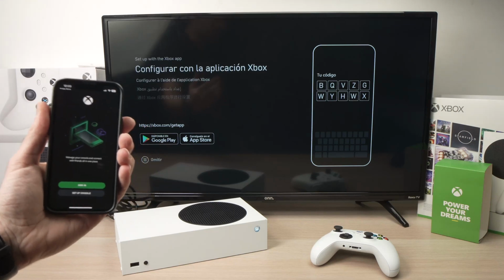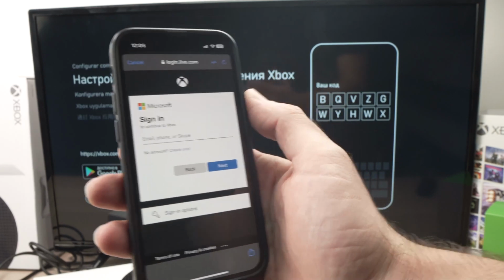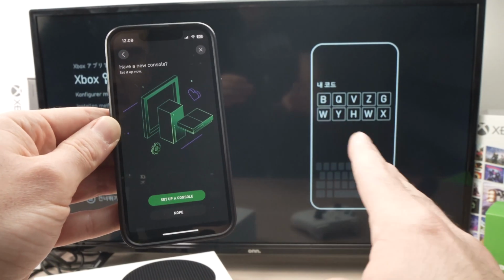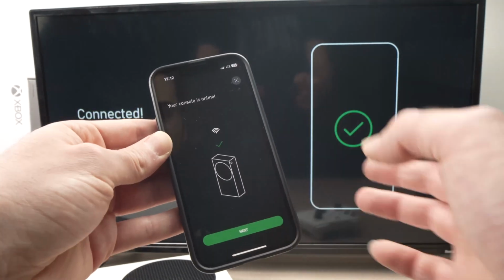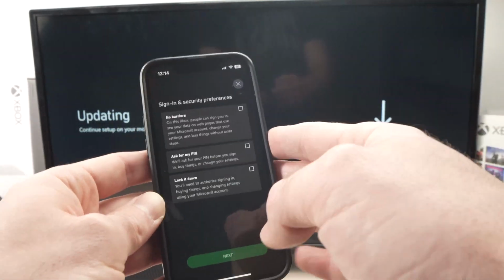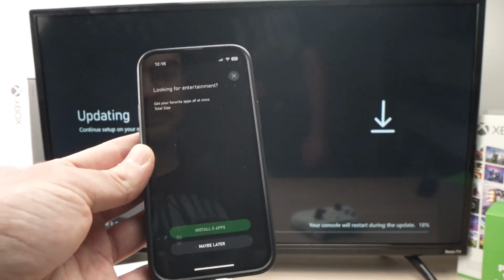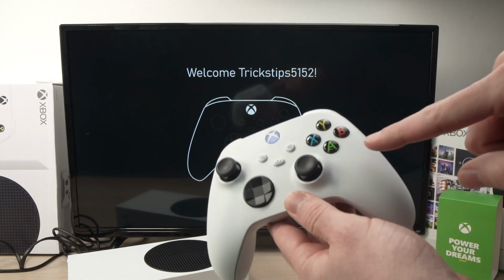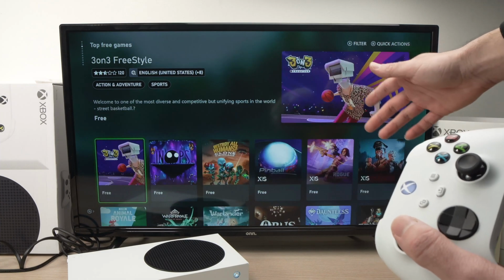How to Setup Xbox Series X/S With a Phone (Xbox App)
Easy step by step tutorial showing you how to setup your Xbox Series X/S using the Xbox app on your phone. It works with iPhone and Android phones.